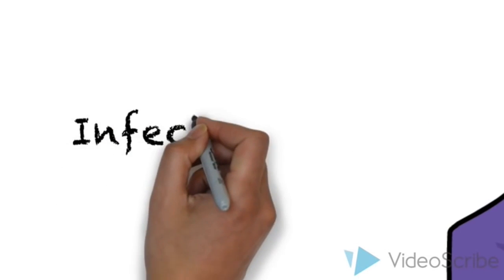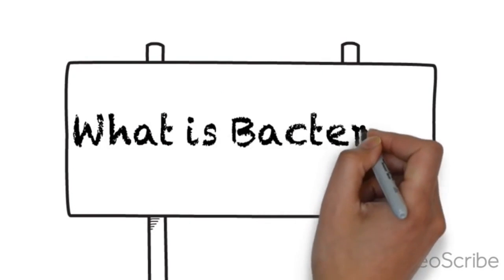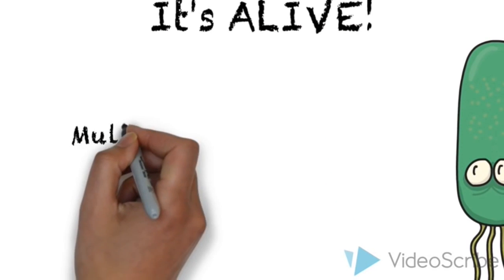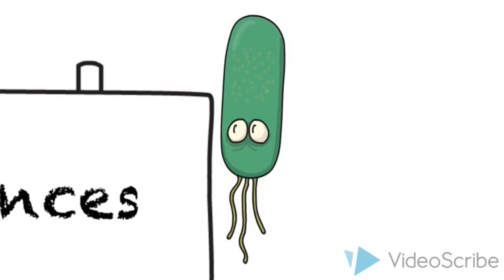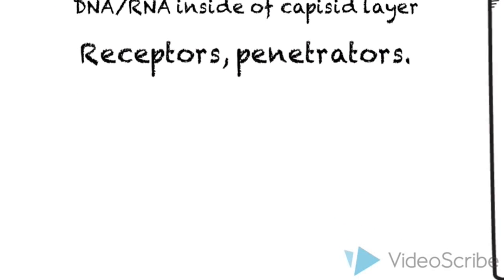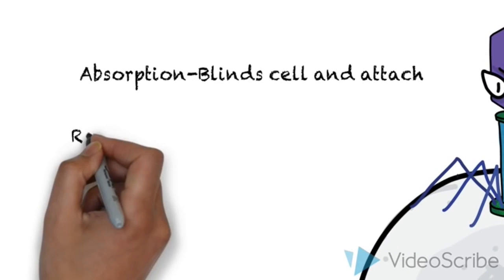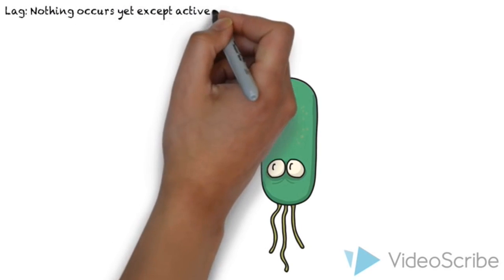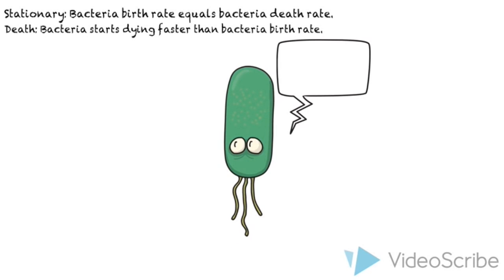Viruses vs Bacteria !!! Differences!!!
Bacteria are cellular. They are prokaryotes, which means they don't have a nucleus, and the genetic material, which for all bacteria is DNA, is not separate from the rest of the contents of the cell by a membrane, as it is the case for eukaryotic cells, such as yeast, fungi, Protozoa, plants and animals.

Viruses are basically genetic material, which can be either DNA or RNA, and a few proteins that form a capsid. Some have another layer of fat and protein called the virus envelope.

Bacteria have everything they need to replicate, make and store energy. They are living organisms.

Viruses are not considered life because they cannot make proteins or replicate their genome without a host cell that they must infect. Without a host cell, viruses are simply "particles" called virions, and all they can do is infect. They cannot metabolize, they cannot generate or store energy.